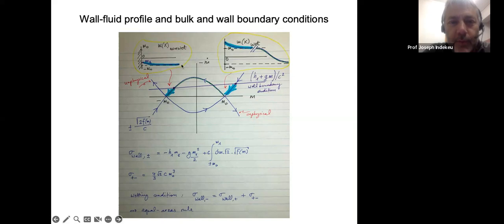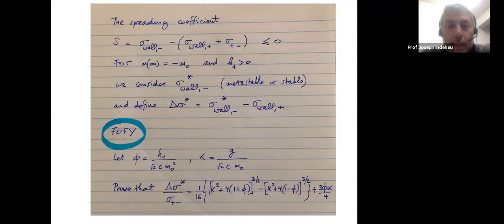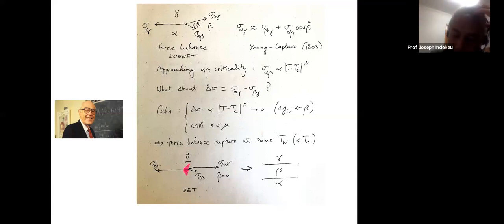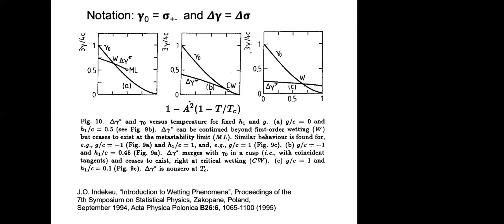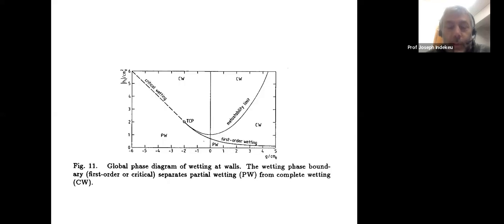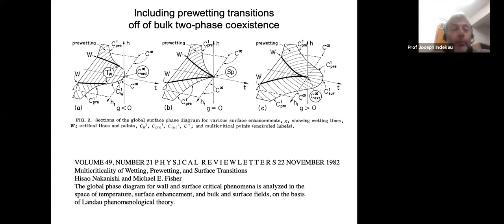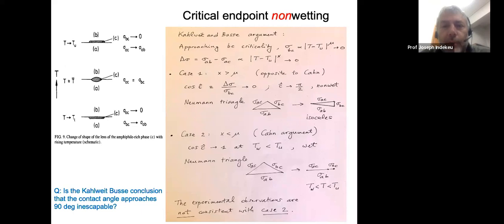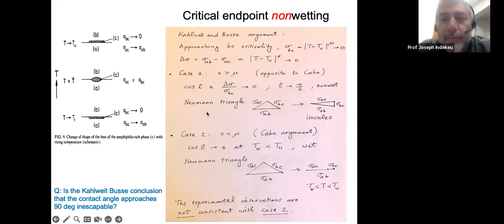2023-08 NITheCS Mini-school: 'Phase transitions and critical phenomena at surfaces and ... L3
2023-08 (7, 8, 10 & 11 August) NITheCS Mini-school:
Phase transitions and critical phenomena at surfaces and interfaces
Prof Joseph Indekeu
(KU Leuven, Belgium)
14h00 - 16h00 SAST

ABSTRACT
In four lectures, including problem solving sessions, the theory of phase transitions and critical phenomena at surfaces and interfaces is presented in a pedagogical ‘find-out-now-together’ and 'find-out-for-yourself' manner. Some basic knowledge of variational calculus, (statistical) mechanics and thermodynamics is assumed. The focus will be on understanding and modelling wetting transitions, which have intrigued scientists in the past 45 years, using statistical mechanics approaches.

Background material:
J.O. Indekeu, “Wetting phase transitions and critical phenomena in condensed matter”, Lectures notes of "Fundamental Problems in Statistical Physics XII", Physica A 389, 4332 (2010).

BIOGRAPHY
Joseph Indekeu is professor of theoretical physics at KU Leuven, Belgium. His expertise is in statistical physics and theoretical condensed matter physics. His research is mainly on statistical mechanics of phase transitions and critical phenomena at surfaces and interfaces. Most of his contributions are in the area of wetting phenomena. He is Editor-in-Chief of the journal Physica A. His teaching assignments are in general physics, quantum mechanics and statistical physics. He is now visiting Stellenbosch University (SU) for the fourth time and will be Stias Fellow in 2024. With Kristian Müller-Nedebock (SU), he studied analytic methods for solving nonlinear differential equations. He has an outreach gig that introduces quantum physics to a general audience. It is subtitled in 9 languages, including Afrikaans.